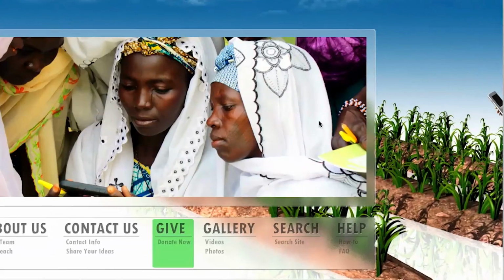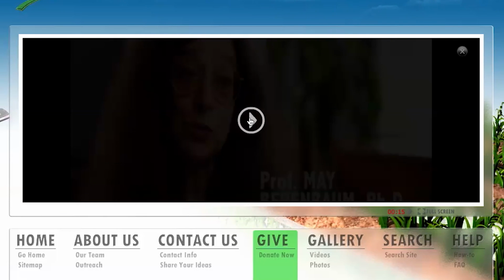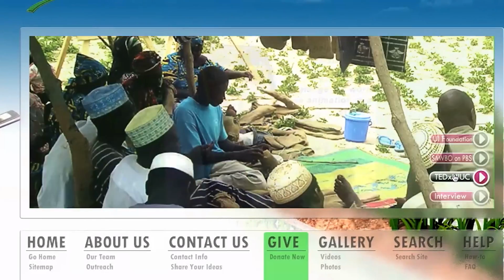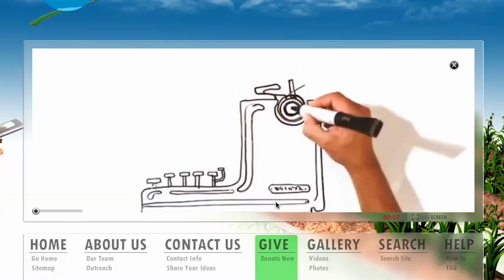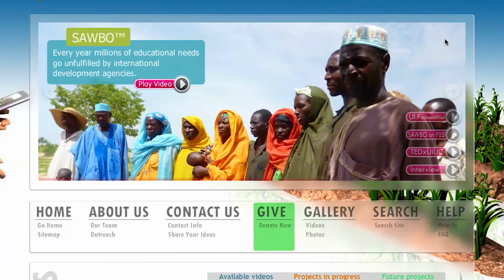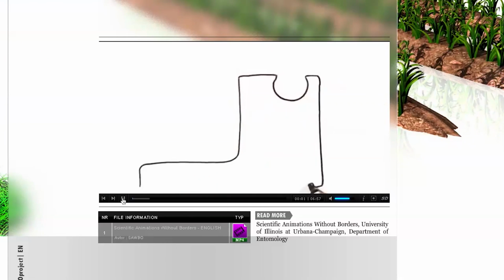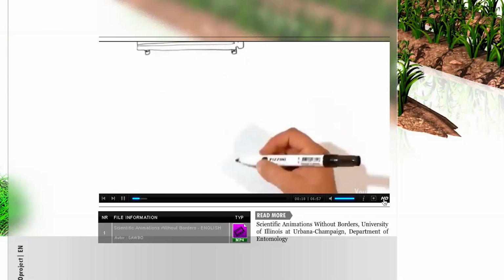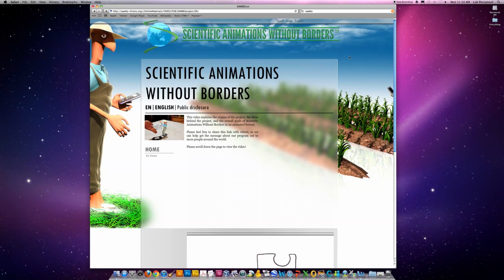How to watch videos on the main page of Scientific Animations Without Borders's (SAWBO's) website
Tutorial explaining the steps to follow to watch SAWBO's Main Page Videos.